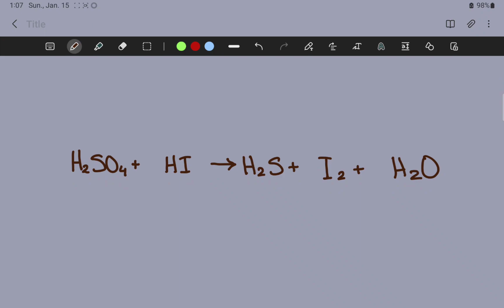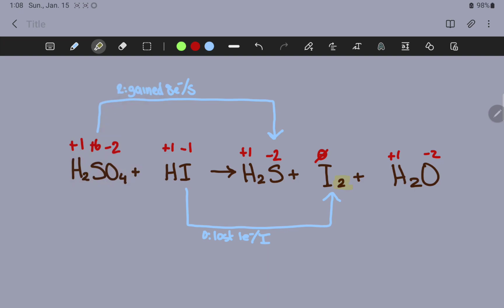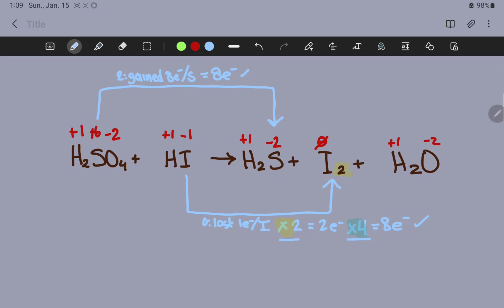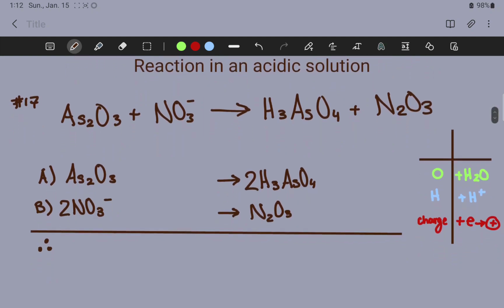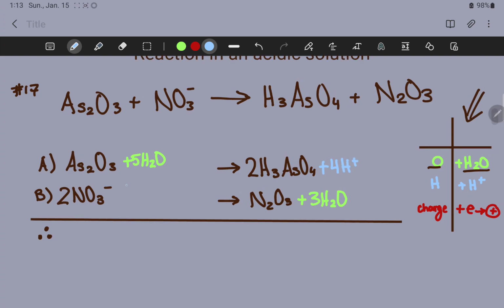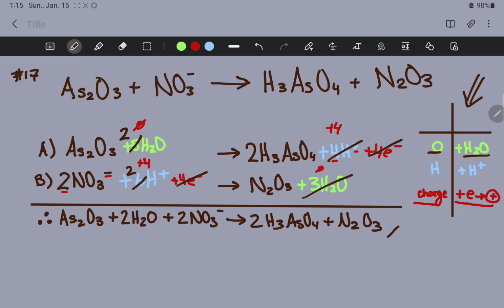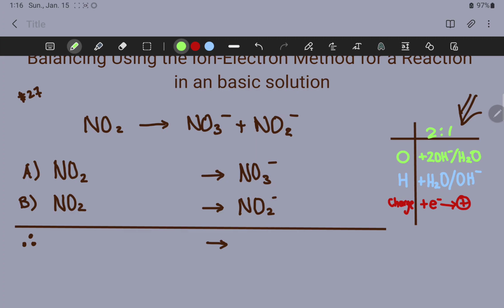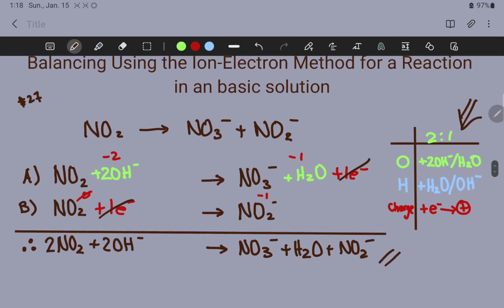Redox Reactions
SCH4U